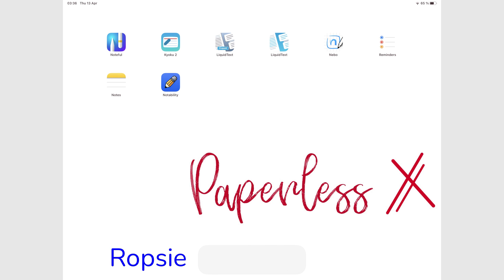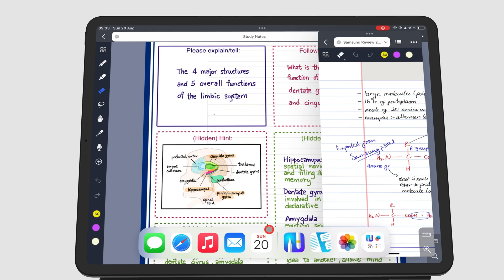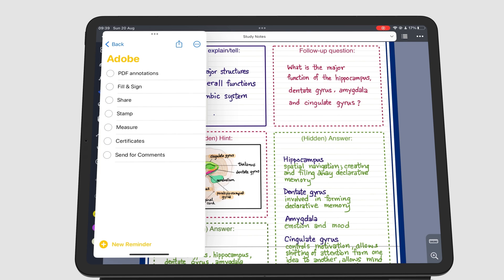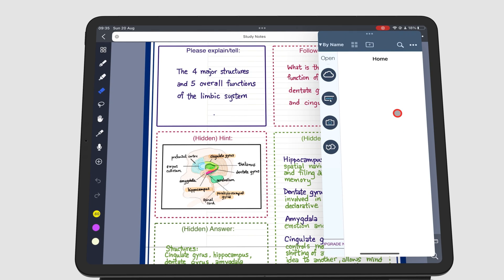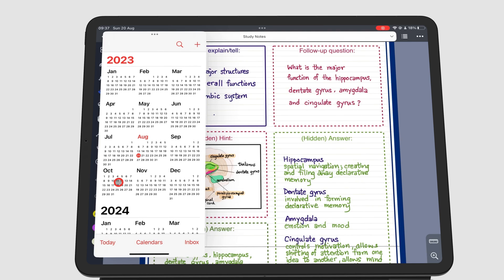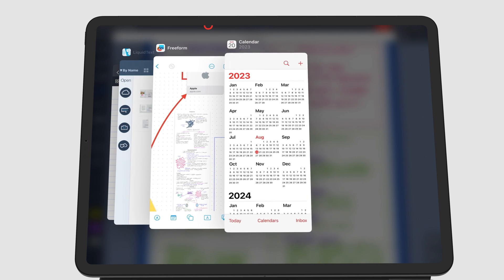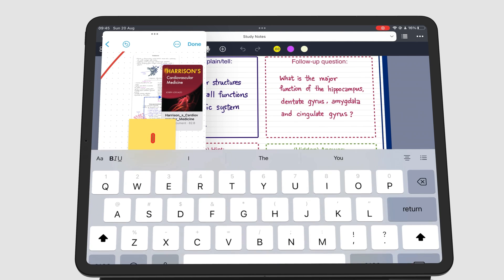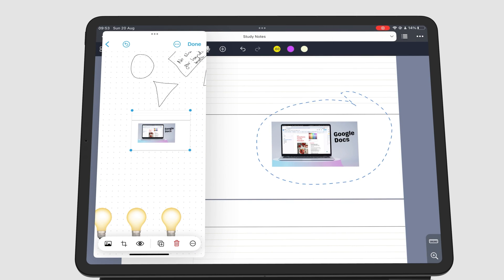iPad Slide Over (multitasking) for Beginners